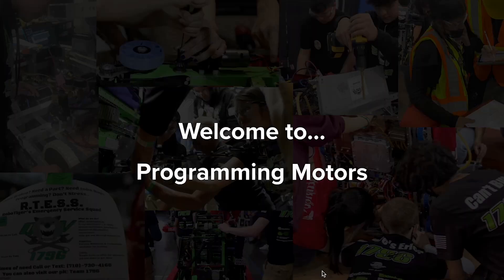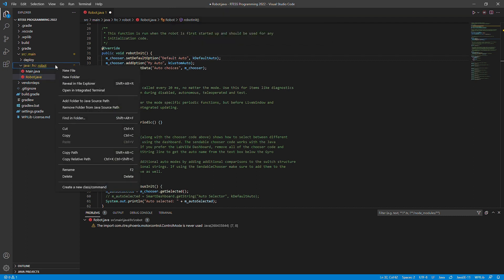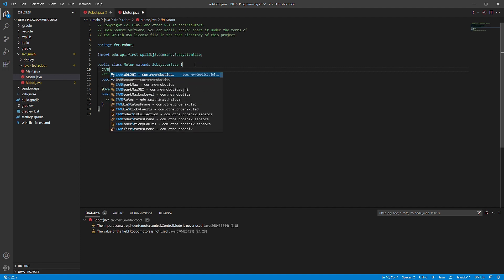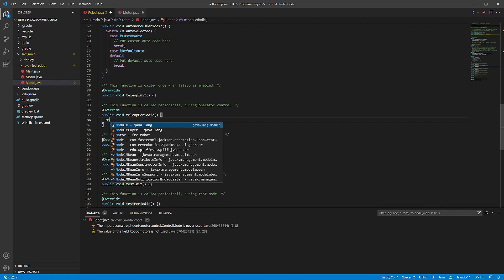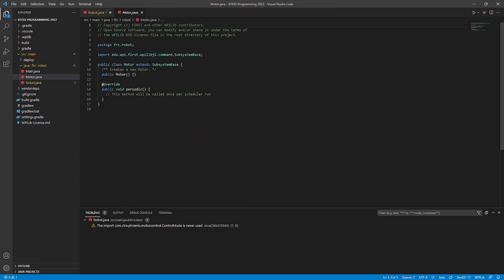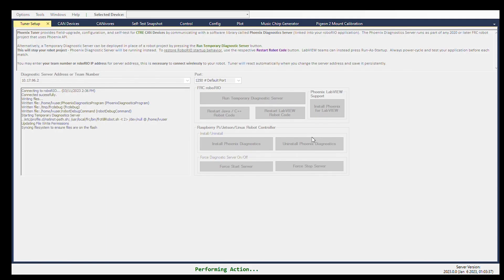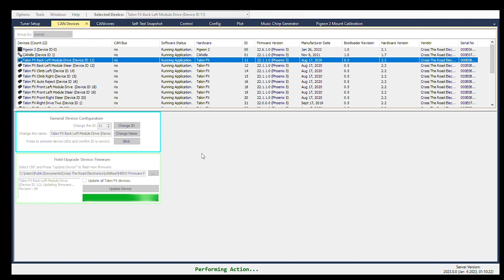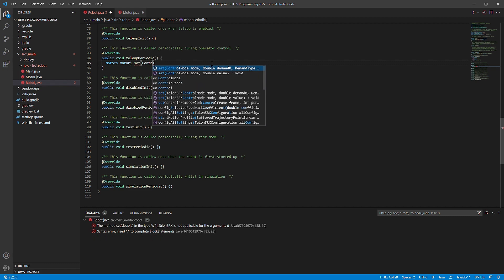Programming Motors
Welcome to this tutorial on programming motors for your robot project. In this video, we will cover how to program motors for NEOs and the Falcon 500 using the CANSparkMax class.

Objective:
By the end of this tutorial, you will be able to program motors for your robot project using the respective motor classes and set the speed of the motors.

Content:
Introduction to programming motors for robot projects
Using the CANSparkMax class for programming NEO motors
Creating a subsystem for the motors
Setting up the motor object with the ID and motor type
Setting the speed of the motor using the set method

Key takeaways:
Programming motors for your robot project can be done using the respective motor classes.
The CANSparkMax class is used for programming NEO motors and the Falcon 500.
Creating a subsystem for the motors is necessary for organization.
The set method is used to set the speed of the motor, with a value between -1 and 1.

Links:
SparkMax client:

With the knowledge you gained from this video, you can now program motors for your robot project using the respective motor classes and set the speed of the motors with precision.